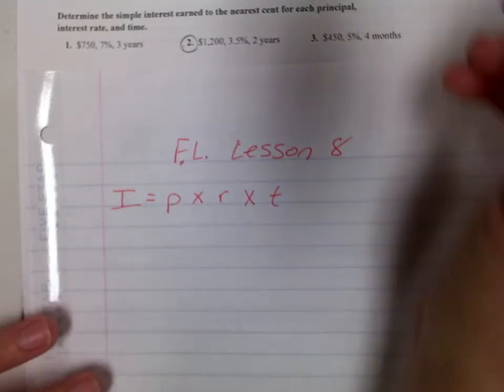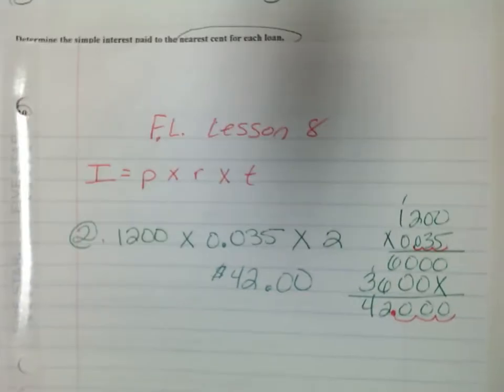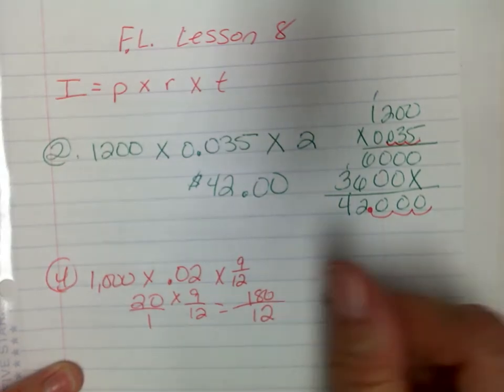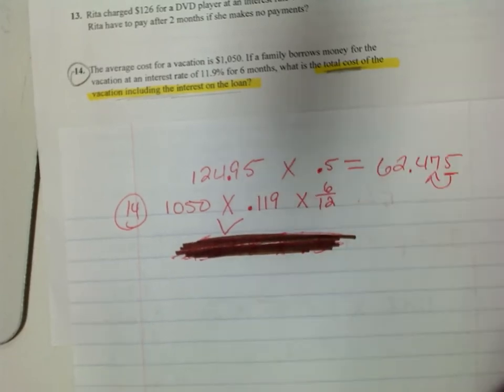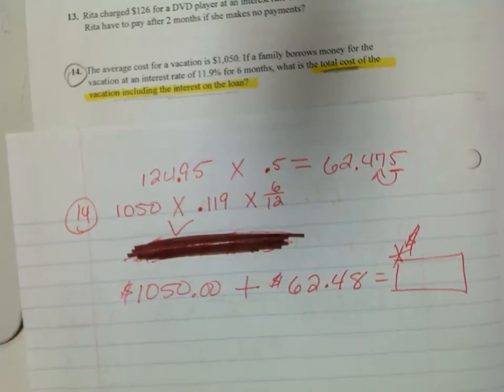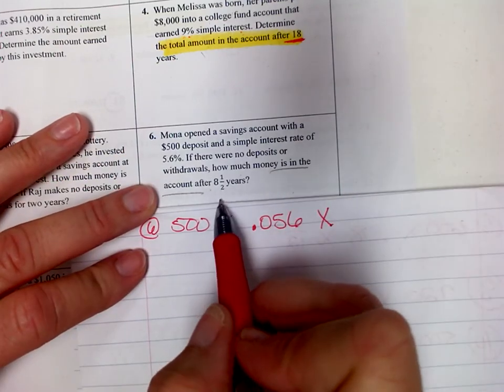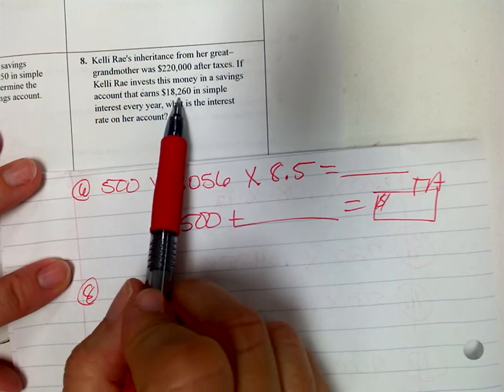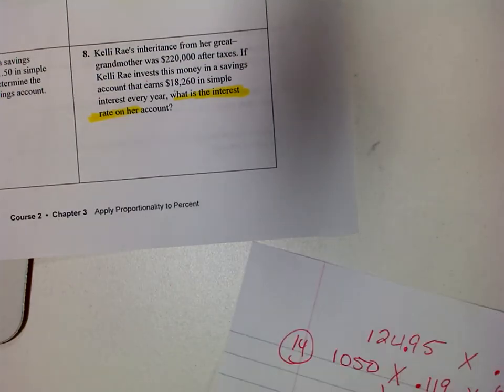Simple Interest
Number 2 is WRONG. I did not finish the formula! You must multiply by the Time!